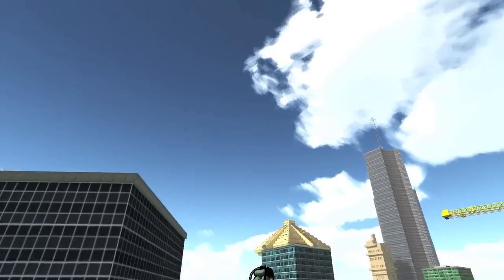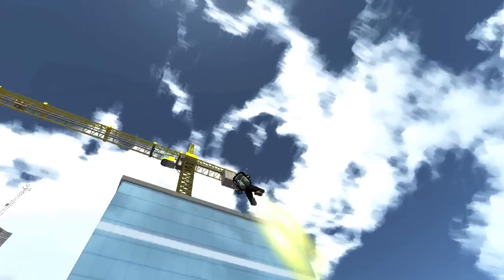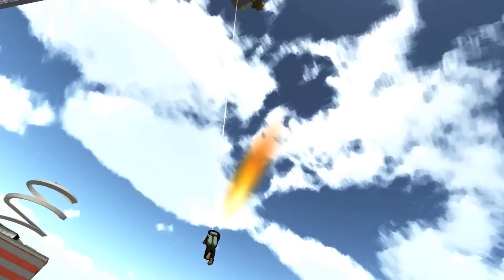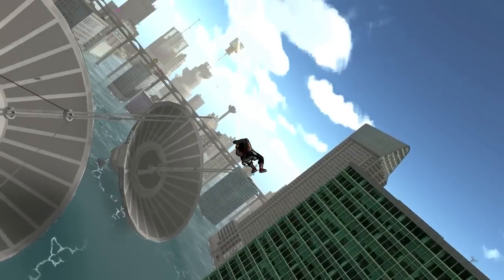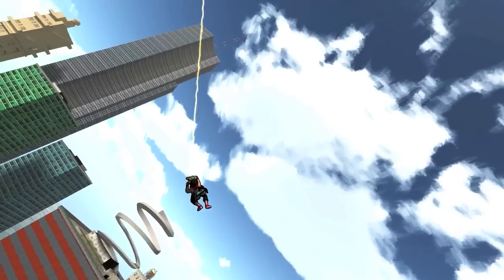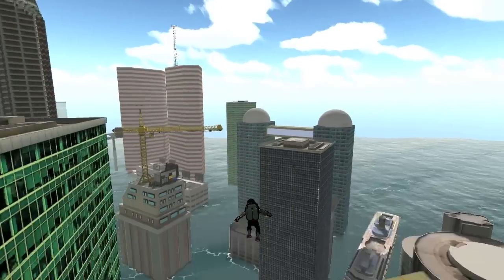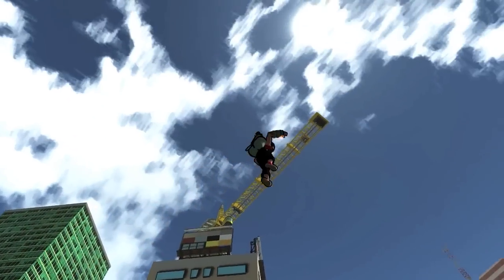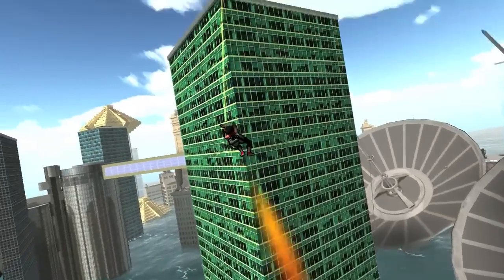Energy Hook - Gotta Love Cranes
Cranes! Cranes! Cranes! And I talk a bit about how the game works.

Thanks again to @JakubKoziol for recording footage!